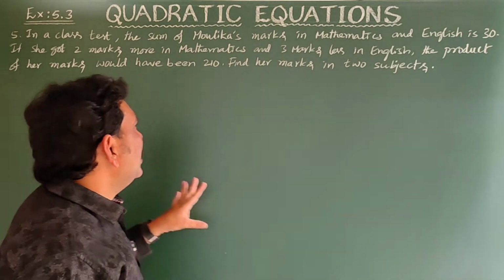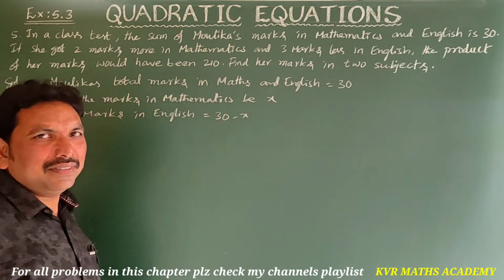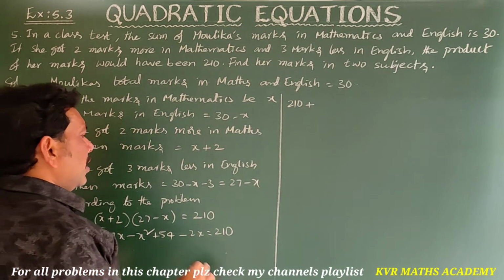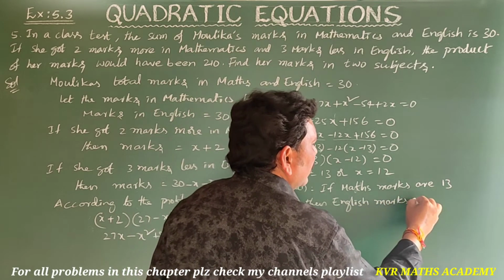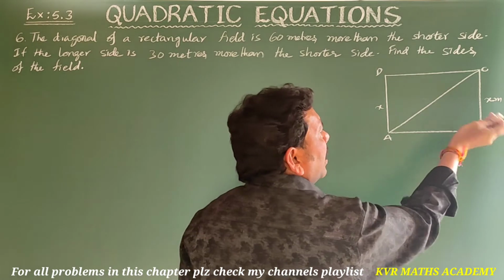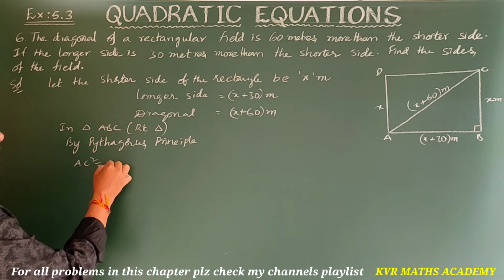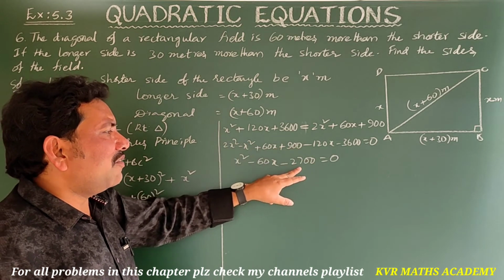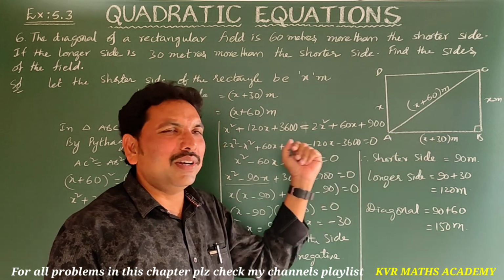QUADRATIC EQUATIONS/EXERCISE 5.3 - 5 & 6 PROBLEMS/CLASS X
In this video explained 5 and 6 problems in exercise 5.3 in quadratic equations of 10th class mathematics.